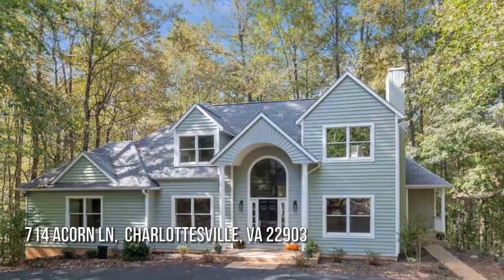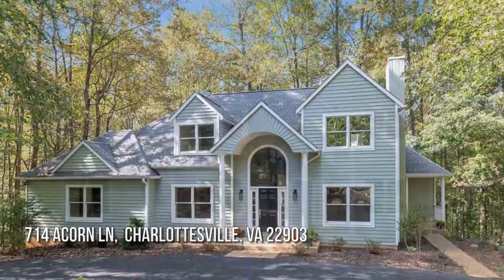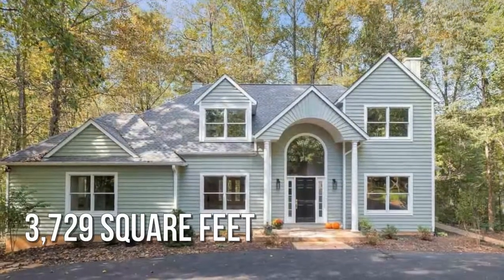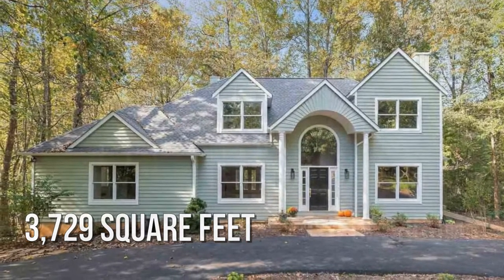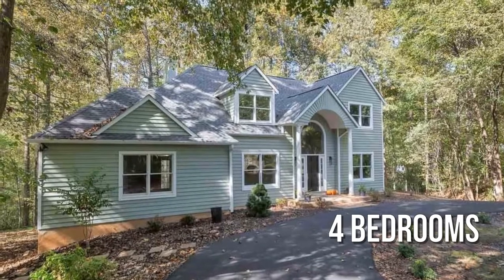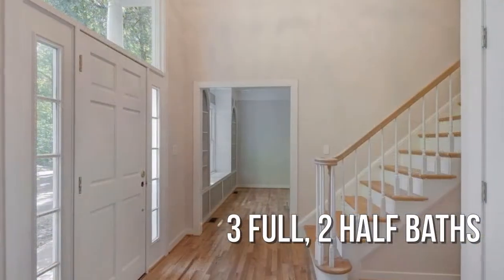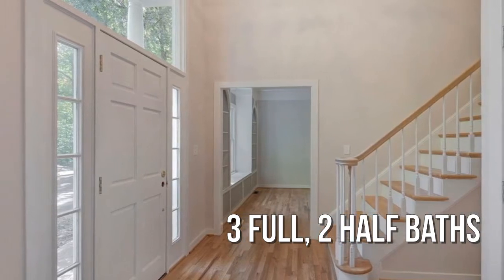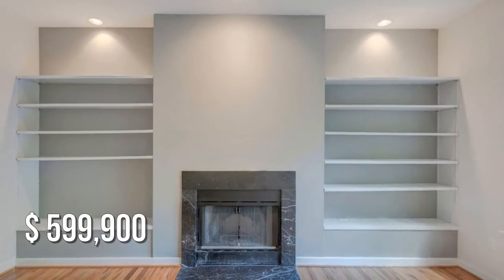714 ACORN LN, CHARLOTTESVILLE, VA 22903 - Janet Bradley - MLS 619981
714 ACORN LN
CHARLOTTESVILLE, VA 22903
MLS 619981

MOTIVATED SELLER! COMPLETELY RENOVATED INSIDE AND OUT!.  One of the finest homes in Peacock Hill! Fantastic curb appeal. Desirable Western Albemarle location. Brand new gourmet kitchen with custom cabinets, quartz countertops, all new appliances including double oven.  Family room with fireplace; Formal dining living rooms; First floor master suite features  ensuite bath with quartz counters, custom made vanities, walk-in glass shower and claw foot tub. Upstairs features 3 spacious bedrooms and renovated bathrooms.  Terrace level has new carpet, paint, new heating and cooling and fancy new laundry center. New roof, gutters, decking and rail, new paved driveway and landscaping.  Just minutes to UVA, downtown, shopping, restaurants and local attractions.

Contact Agent:
Janet Bradley